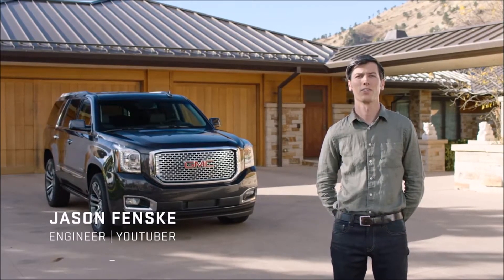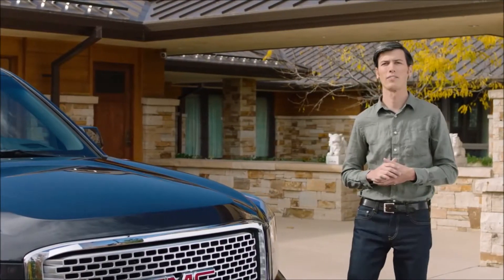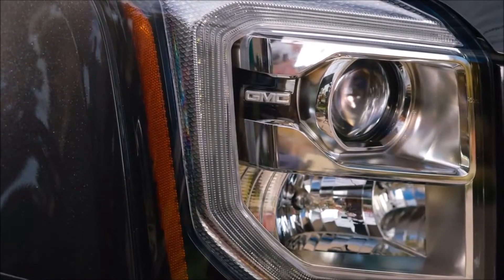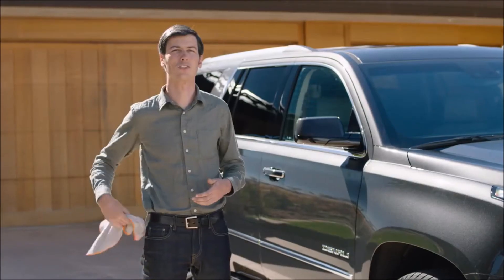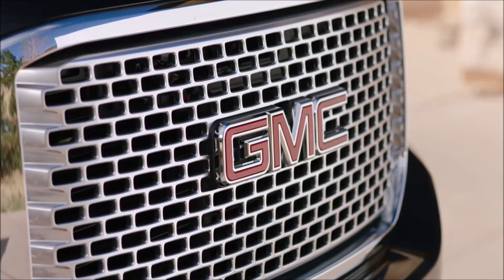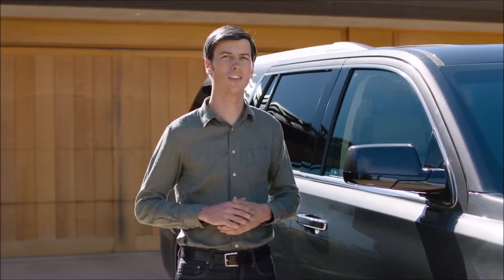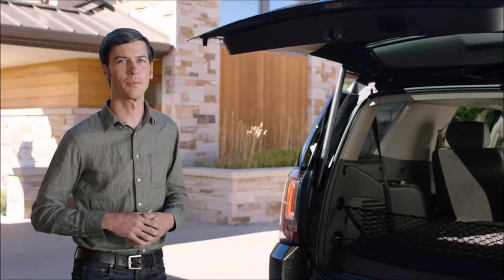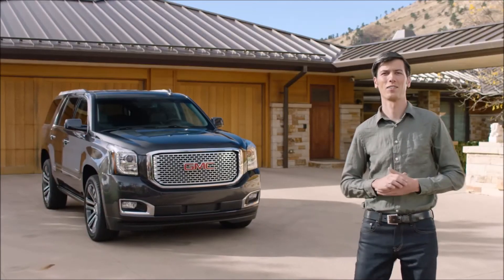GMC Yukon Denali Woodstock, VA | GMC Dealership Woodstock, VA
Are you looking for the best Buick GMC dealership in the Woodstock, VA area?  Look no further than Shenandoah Buick GMC, located a short drive from Woodstock, VA.  Our staff is available to help get you in the car of your dreams.  Whether you are looking for a car, truck, or SUV, you will find your perfect vehicle at Shenandoah Buick GMC.  At Shenandoah Buick GMC, you will experience the best customer service, Buick GMC selection, and prices on a new vehicle.  For more information on the selection at Shenandoah Buick GMC, head over to our website or stop by the dealership, located near Woodstock, VA.